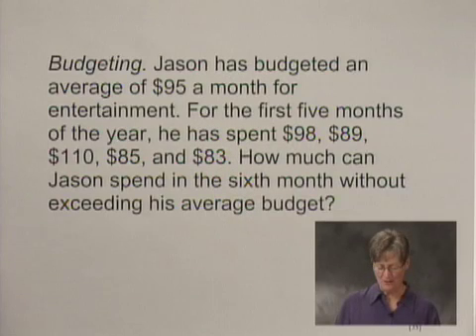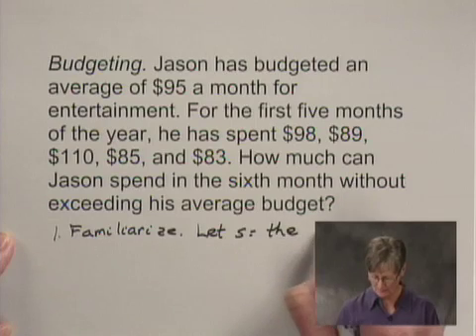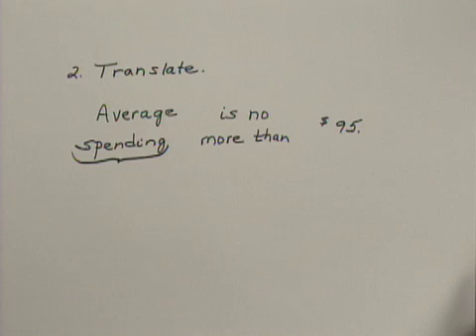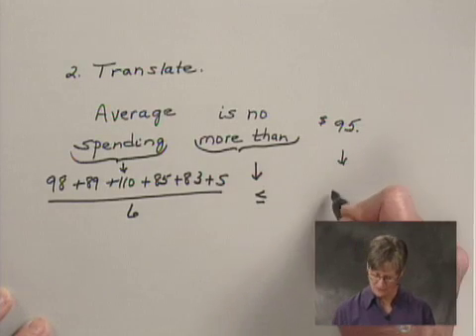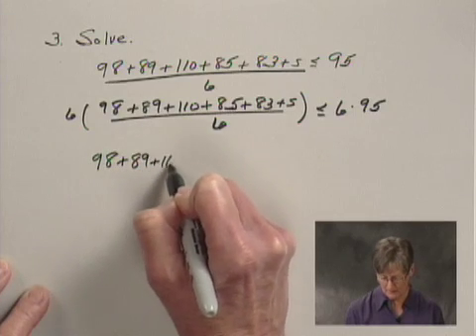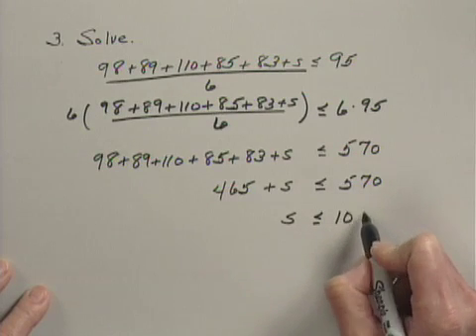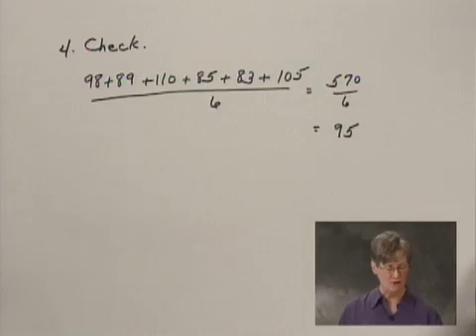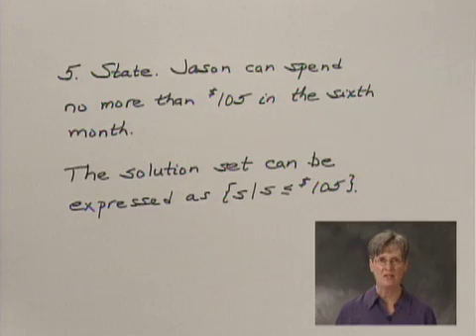Introductory and Intermediate Algebra Ch2 Ex35